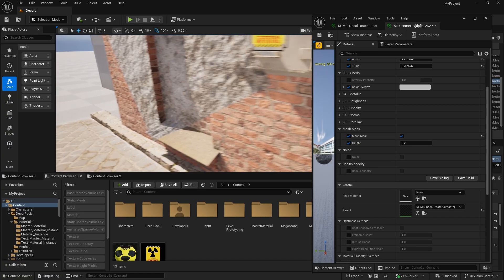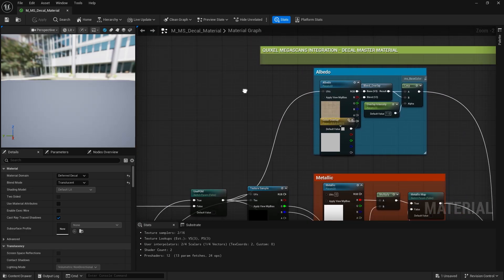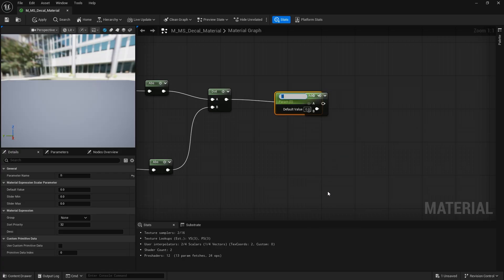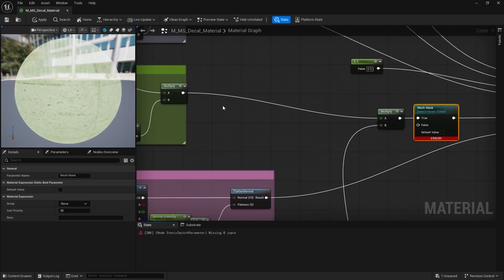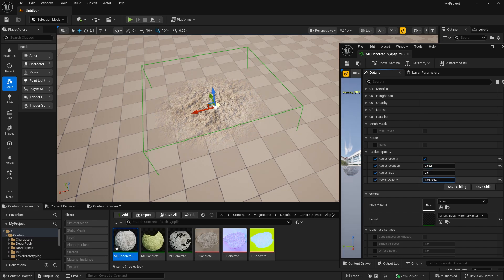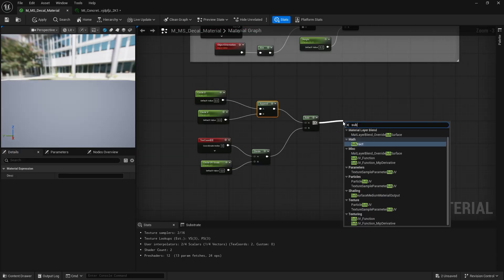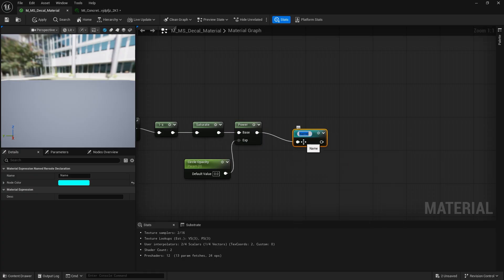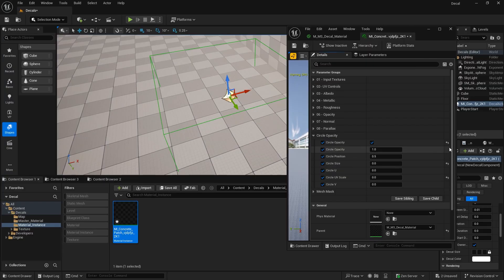Fix Decal Problems in Unreal Engine Fast!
n this video, I went over 3 common decal issues and showed you how to fix them. These tricks make your decals look way more natural and much more useful. I hope you found it helpful!

Download Project (UE 5.6.1) :
Google Drive :

CHAPTERS:
0:00 Download
0:13 Preview - Result
0:50 Fixed Stretching Issues for Decals
3:37 Created Circular Opacity Control
6:48 Added Noise Overlay
8:40 End